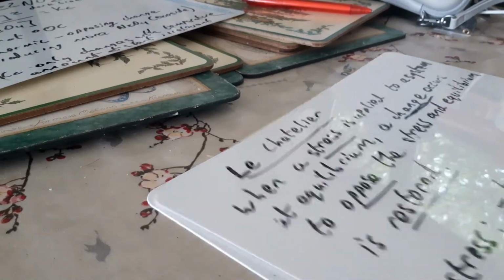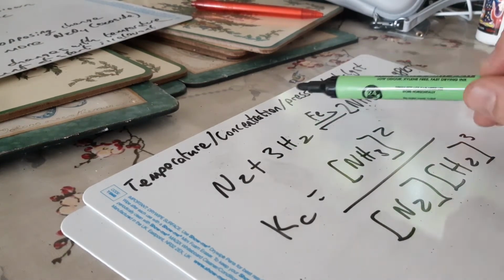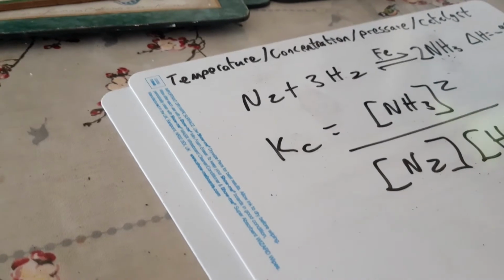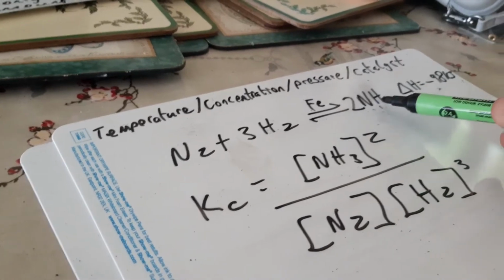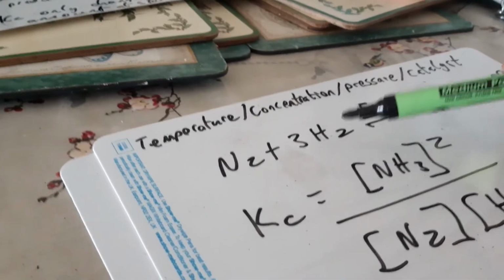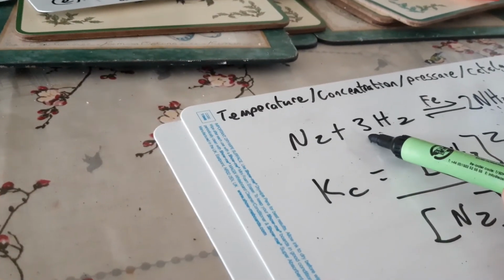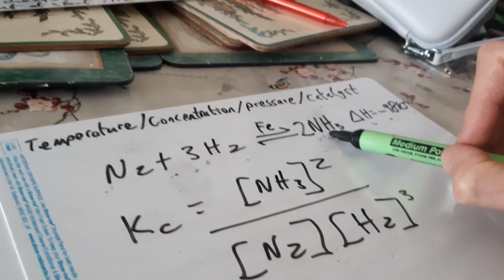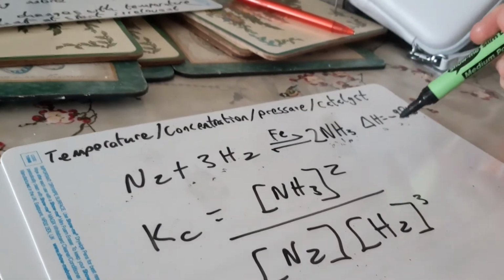Le Chatelier introduction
Introduction to Le Chatelier